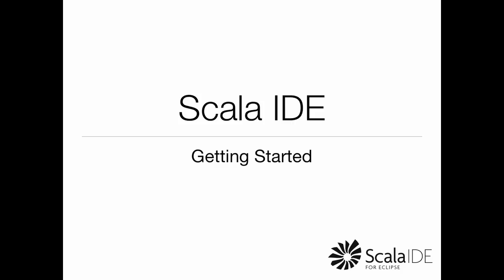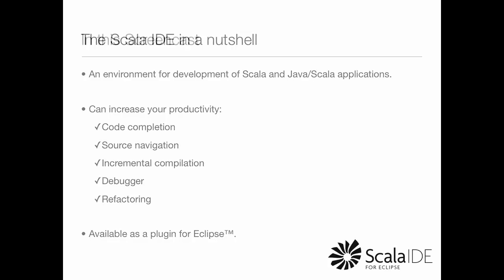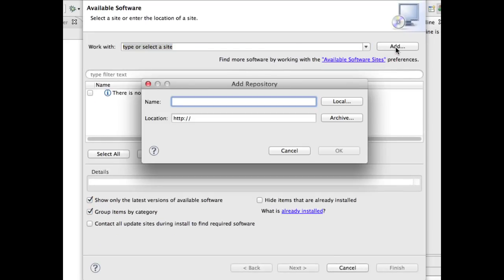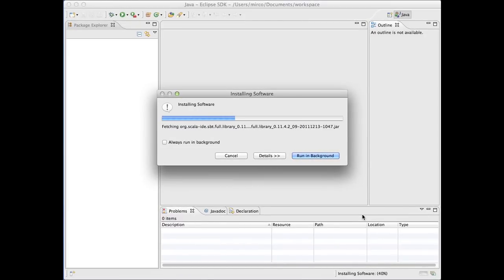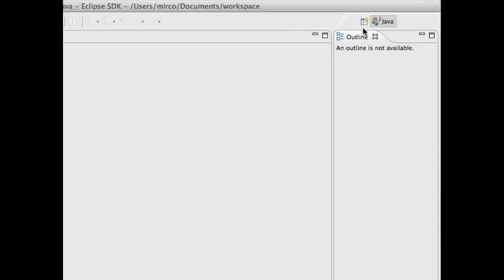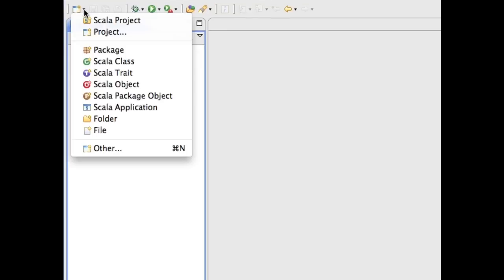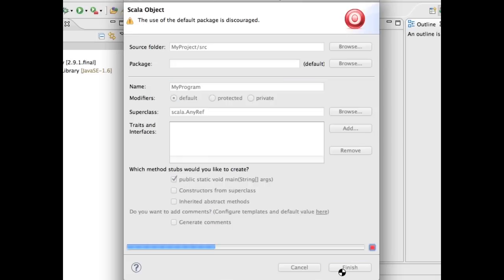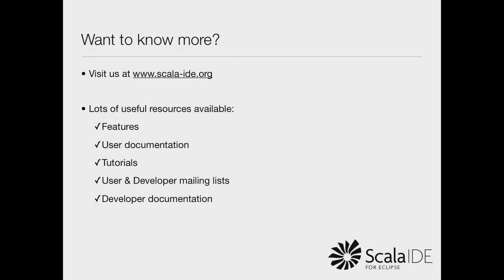Scala IDE for Eclipse Getting Started